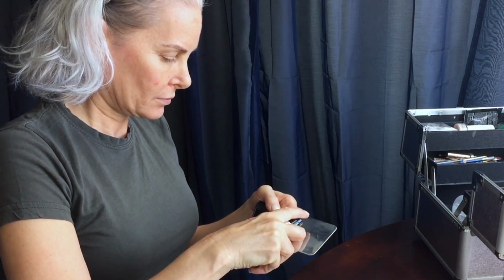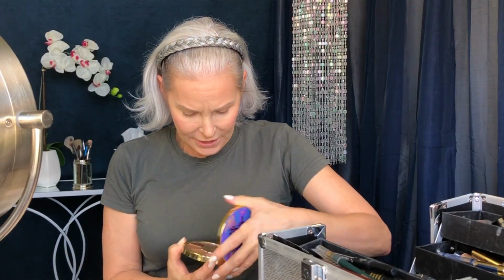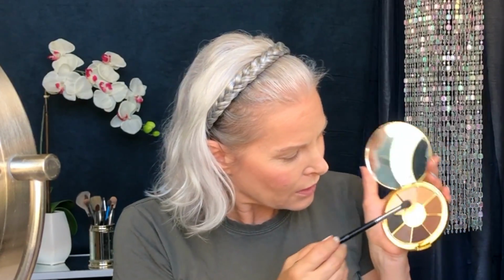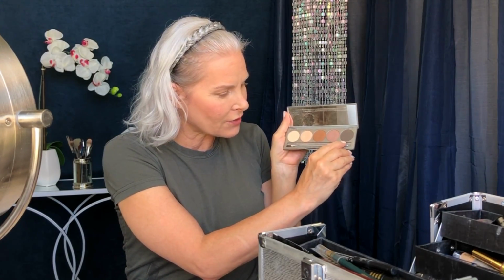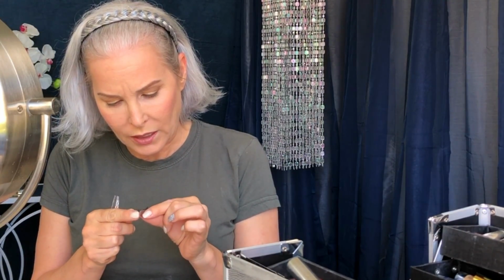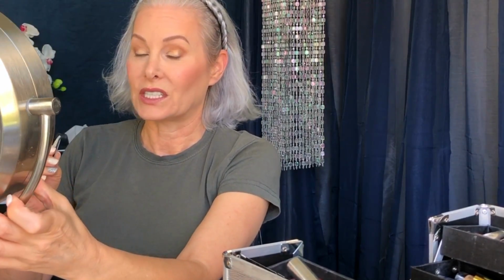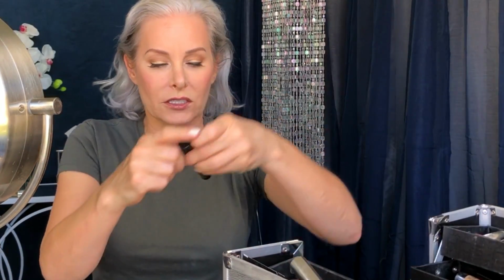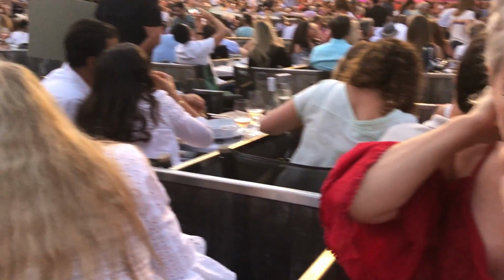GRWM: A Night At The Hollywood Bowl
Nothing says summertime like going to an outdoor concert! Tonight we are off to see the Gipsy Kings at The Hollywood Bowl. I'm going for a semi BoHo look that is mostly about comfort. This is one of my more laid back and relaxed Get Ready With Me videos and I spend a lot of time on applying false eyelashes for those looking for tips.

Martha Stewart Lobster Salad Recipe (we add an avocado and hearts of palm)

Make Up For Ever Mat Velvet in Y255

Make Up For Ever Ultra HD Y235

Joe Blasco Orange Highlight 1

Tarte Amazonian Clay Finishing Powder

Sigma Brush Set

LipSense by SeneGence (Praline Rose)

LipSense by SeneGence Gloss (Glossy)

Tarte Rainforest Of The Sea Eyeshadow Palette Vol. II Limited-Edition

Elf Mad For Matte in Summer Breeze

SEPHORA COLLECTION Eyeliner in Black Lace

Ardell Duralash Accents False Eyelashes - #315 (Pack of 4)

Urban Decay Afterglow, Sin

Almay Smart Shade Powder Bronzer, Sunkissed

DUO Brush-On StripLash Adhesive, Dark, Hypoallergenic, Latex & Formaldehyde Free

Kat Von D Tatoo Liner

Milani Most Wanted Lashes